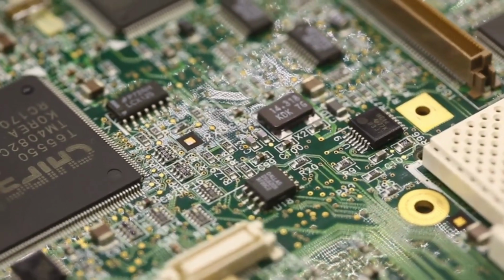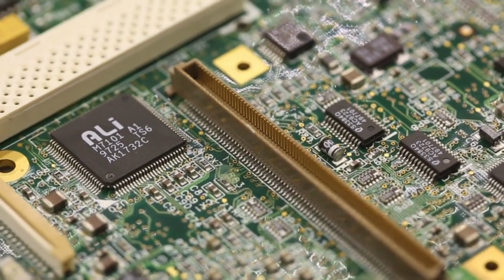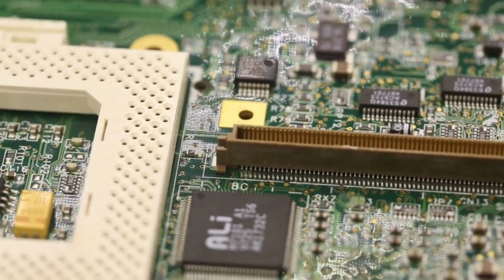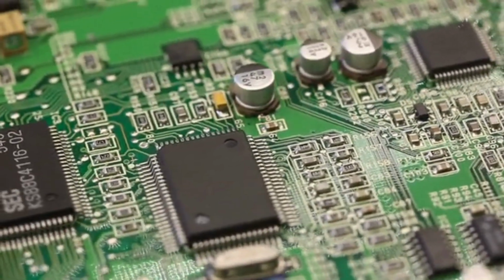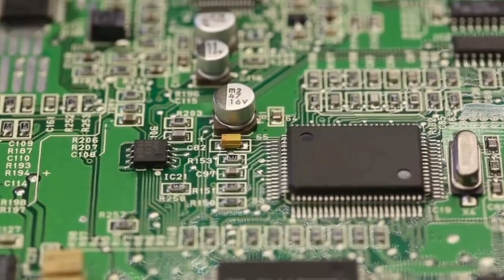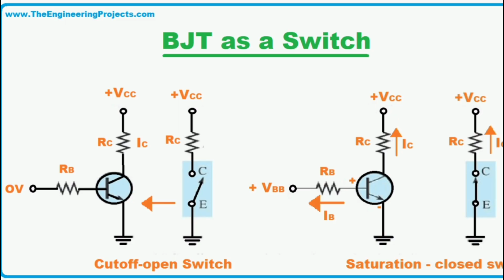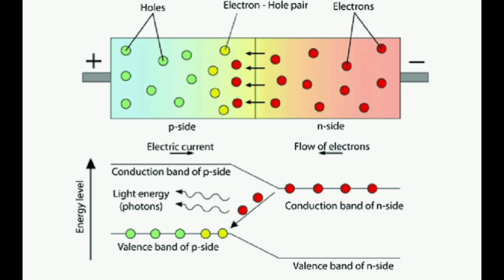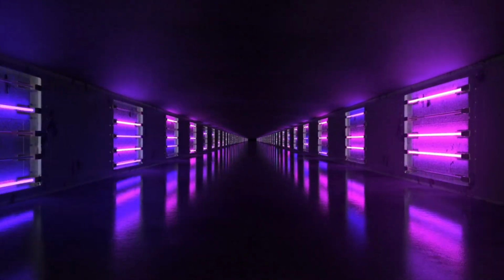The Solid State Symphony: How Tiny Tech Powers Our World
Unlock the hidden world of solid-state electronic devices! This video dives deep into the fundamental physics behind semiconductors, diodes, transistors, LEDs, and photodiodes. Discover how these tiny marvels, from atomic structure to practical applications like our "Smart Home Sensor" project, form the bedrock of all modern technology. Understand the science powering your everyday devices.